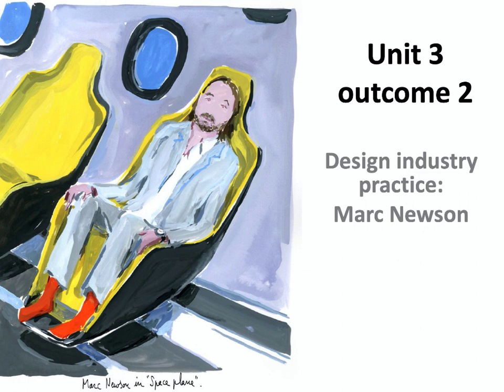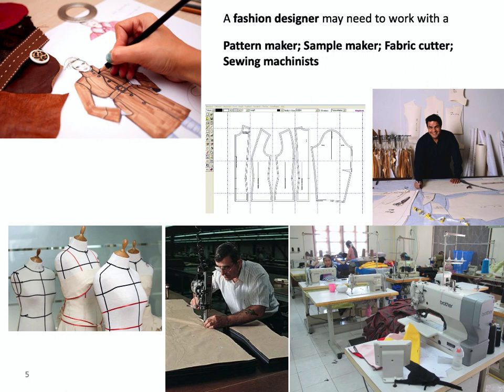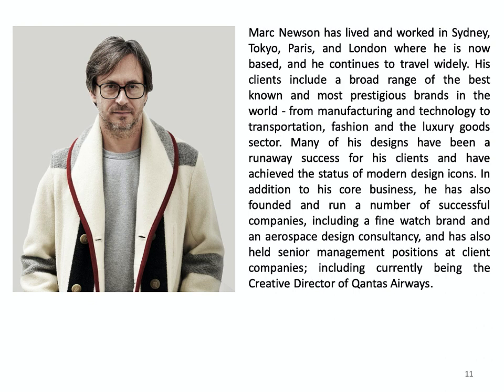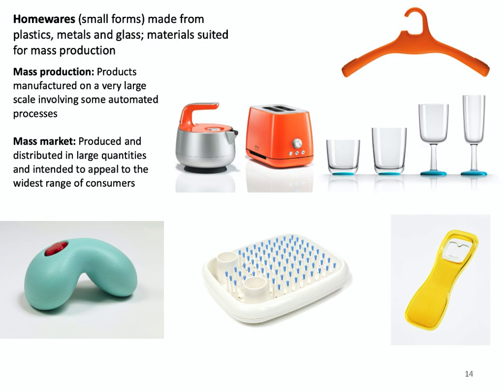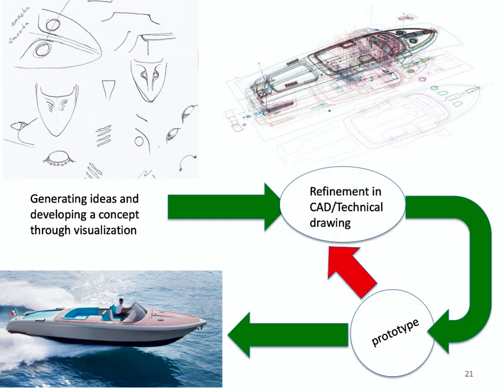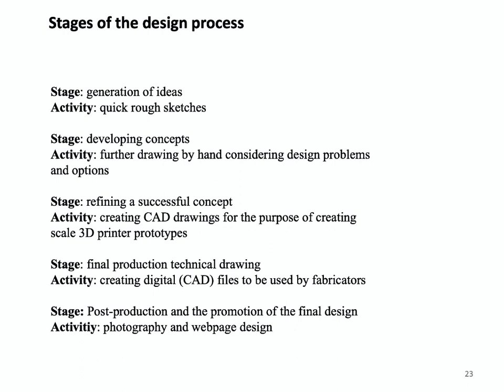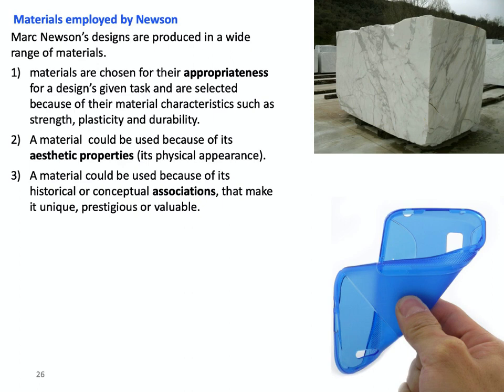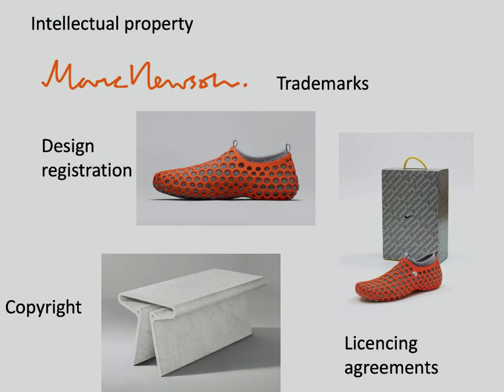Mark Newson's Professional practice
A look at the professional practice of Mark Newson in terms of the Unit 3 outcome 2 Visual Communication Design study design.